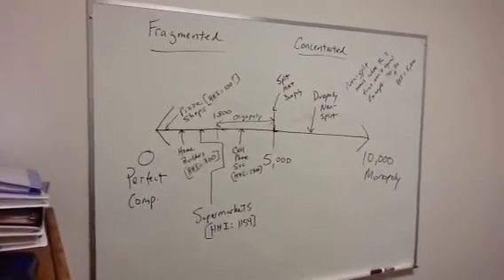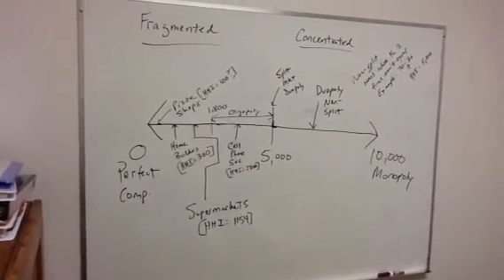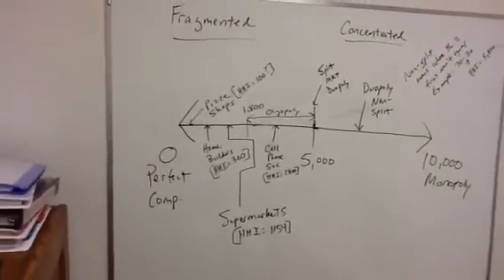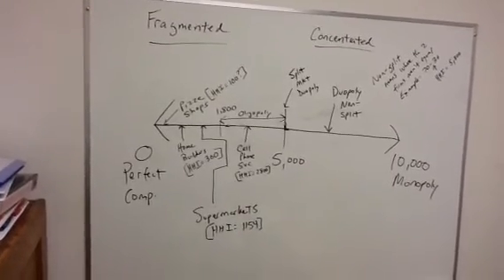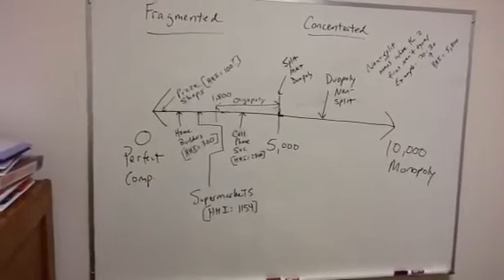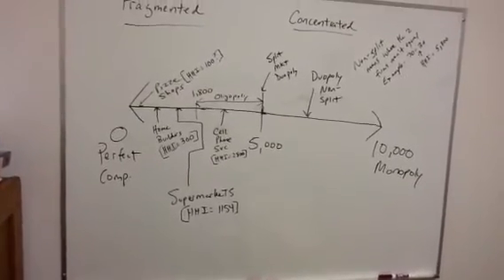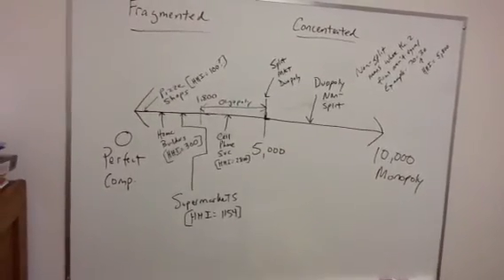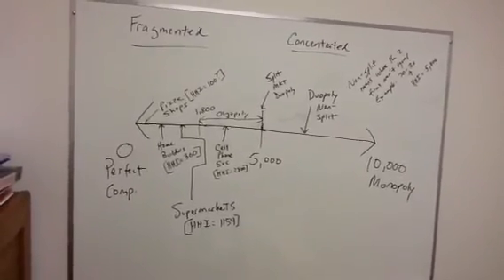Herfindahl and Industry Structure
Richard S. Brown, Assistant Professor of Strategic Management at Rowan University, explains the tie between industry structure and the Herfindahl Index.